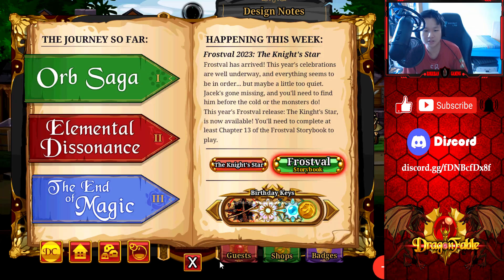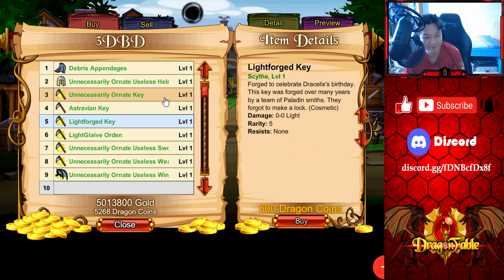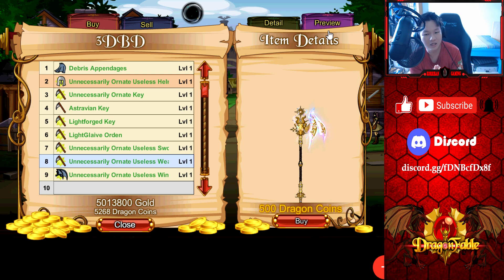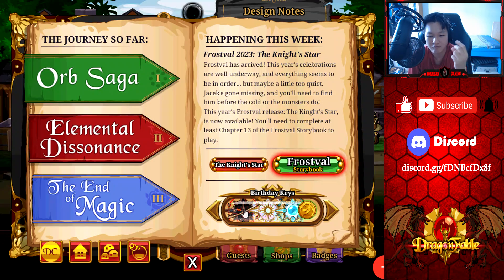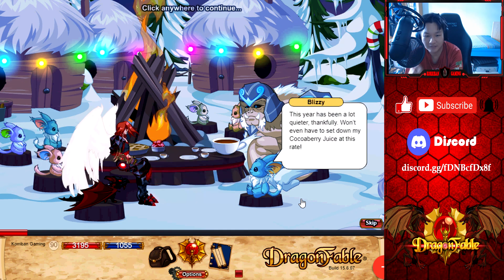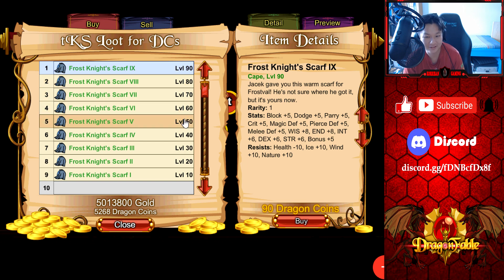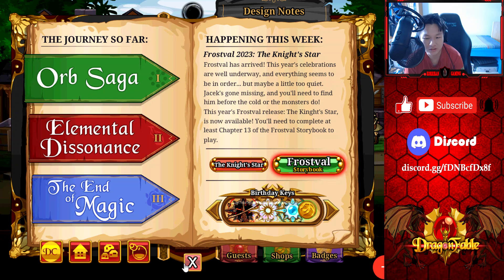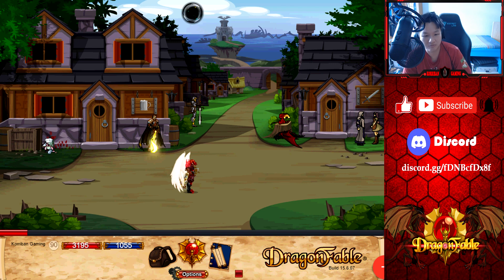DragonFable | Frostval 2023: The Knight's Star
Hmm my guess is another case of Schizophrenia ala Warlic.